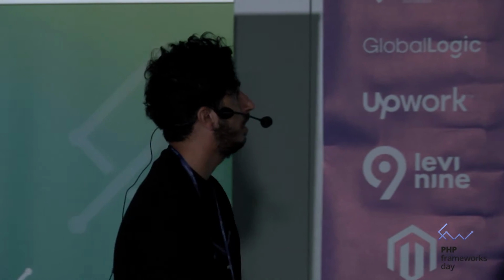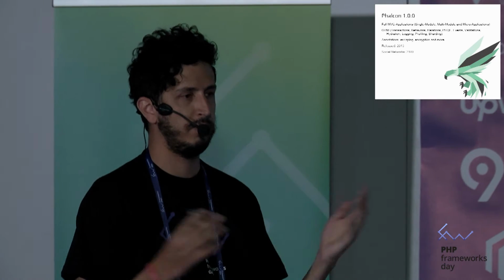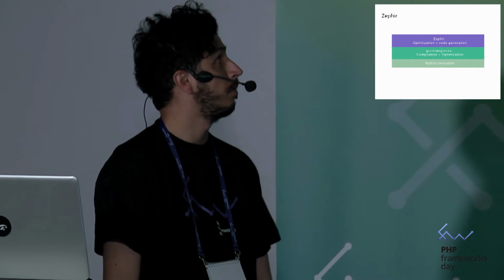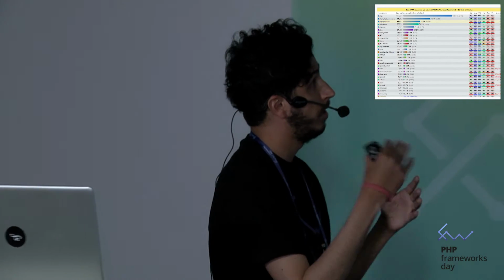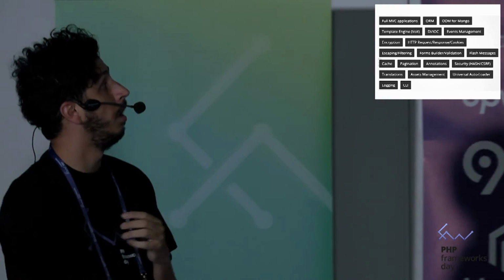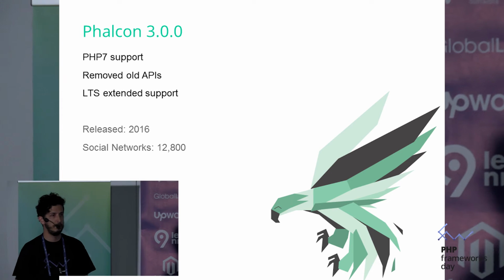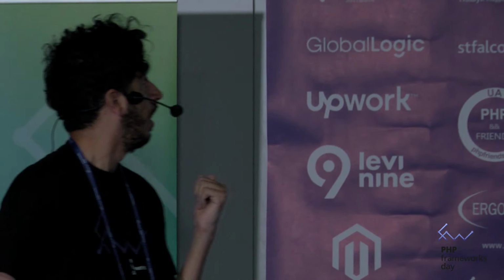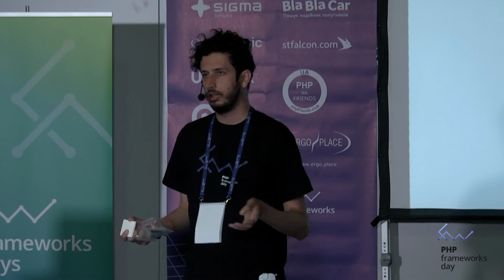Andres Gutierrez "Phalcon 3.0, Zephir & PHP7"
Конференция PHP Frameworks Day прошла в Киеве 3 сентября 2016 года.